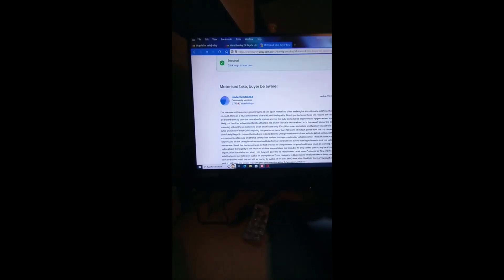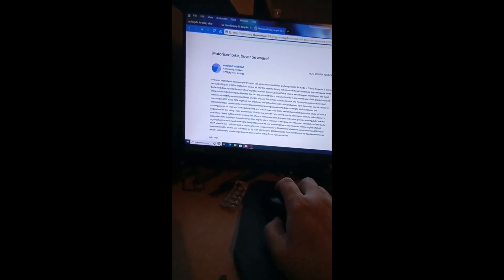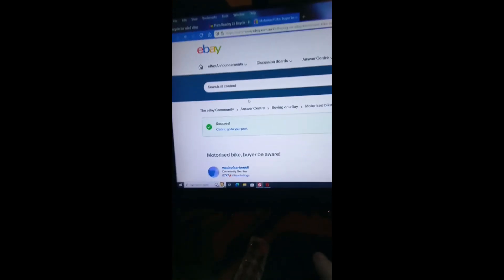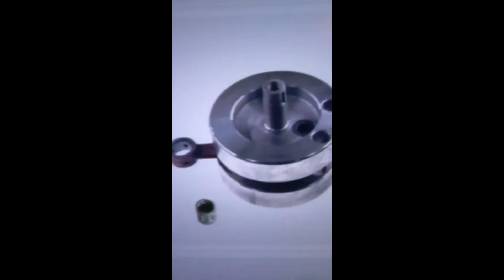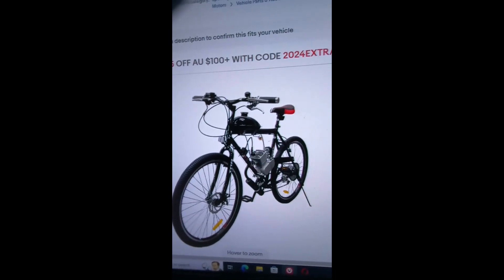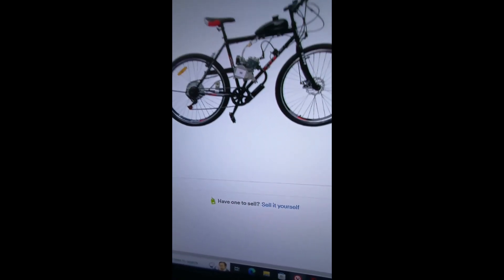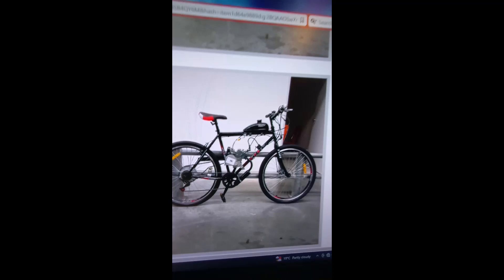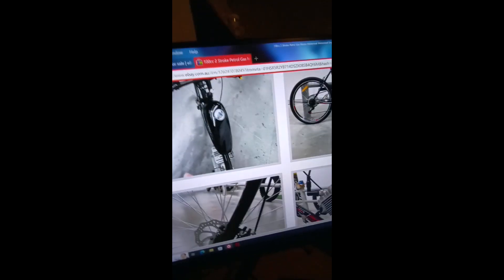Motorised bike or kit, Buyer beware on purchasing in Australia!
I've seen recently on ebay, people trying to sell again motorised bikes and engine kits. All made in China, the point is there is no-such-thing as a 100cc motorised bike or kit and the legality of NSW. Simply put because these kits require the chain sprocket to be bolted directly onto the rear wheel's spokes and not the hub, being 100cc engine would rip your wheel apart and most likely put the rider in hospital. Besides this fact the piston stroke is too small and so is the overall size of the crankshaft itself, meaning at best these motorised bikes and kits are only 50cc! Also note: each state and Territory in Australia have road rules and in NSW since 2014 anything that produces more than 200 watts of output power from the coil or electric-motor is absolutely illegal to ride on the road and is considered a unregistered motorbike or vehicle. Which includes the consequences for road and traffic safety fines and not having a road motor vehicle license! This can also cause jail time. I understand all this being I road a motorised bike for five years till I was pulled over by police who took me to local court in nsw where I lived, but because it was my first offence all charges were dropped and I were given an warning. I did ask the judge about the legality of the reduced air-flow engine kits at the time, but he only said to contact my local road and traffic organization for advise and when I did they just gave me no real answers other to say "reduced air flow engine kit don't exist", when in fact I still own such a kit brought from Z-box company in Queensland who knew about these new 2014 road laws and failed to tell me and still let me lay by such a kit for over $400 even after I had told them of my court experience of which I still have the emails regarding the conversation with a Z-box representative!